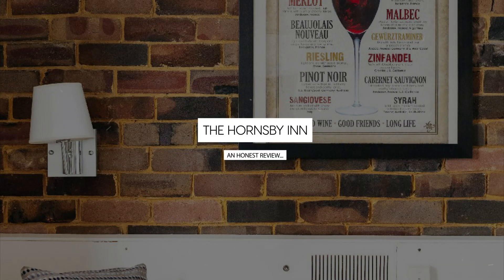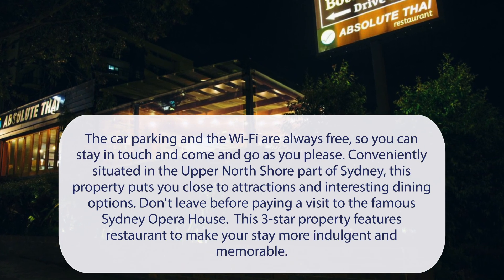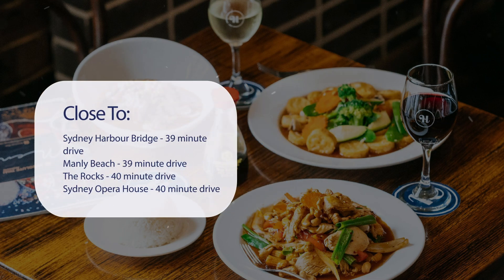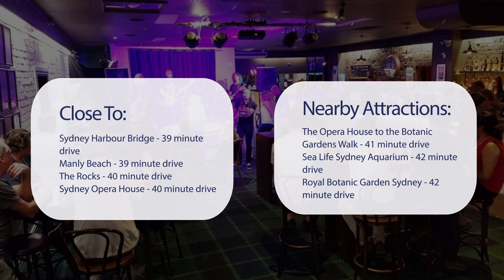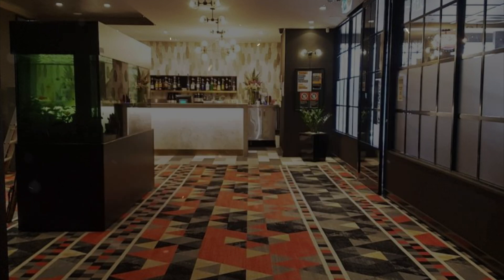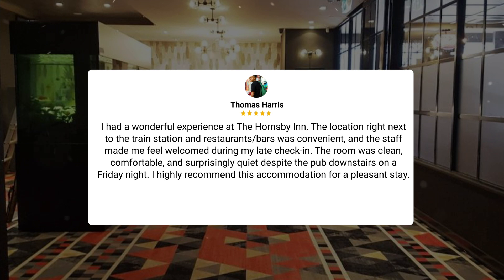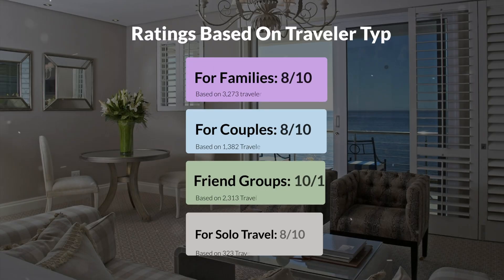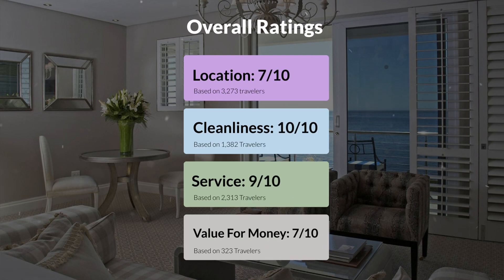The Hornsby Inn Sydney Review - Is This Hotel Worth It?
In this video, we reviewed the The Hornsby Inn Sydney based on its price, quality, value for money, and more. We also gave it ratings based on the travel type and more.

Additionally, we'll provide you with insights into the nearby attractions and activities that you can enjoy during your stay at The Hornsby Inn Sydney. Whether it's exploring the local culture, sightseeing, or shopping, we've got you covered.